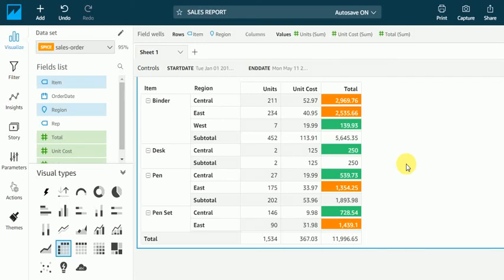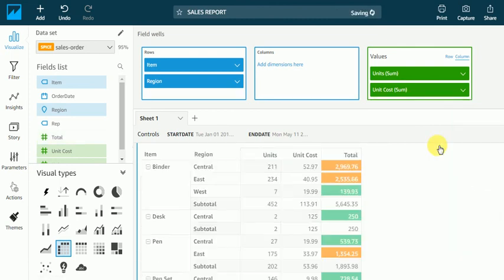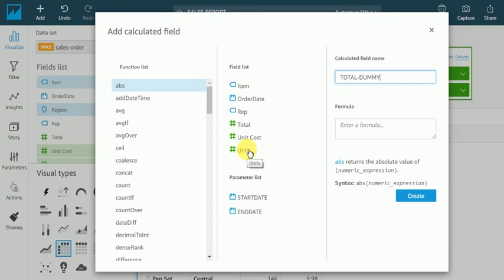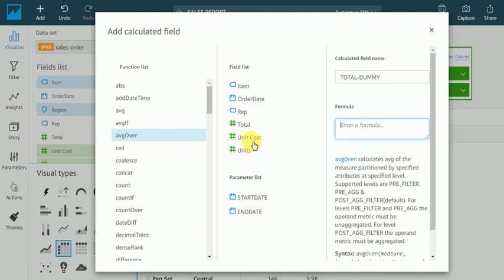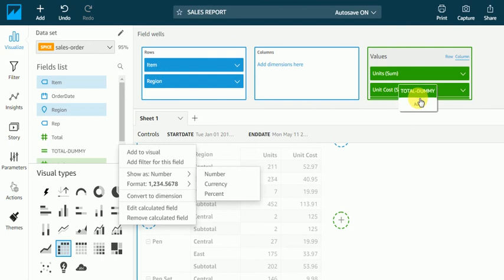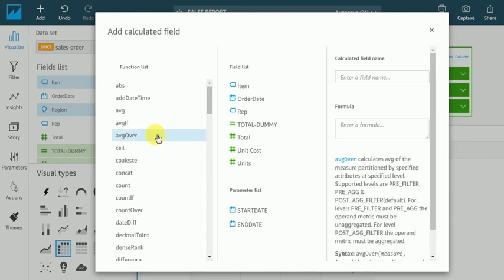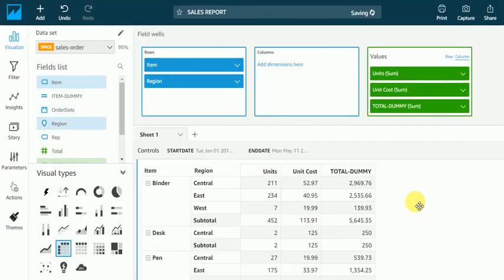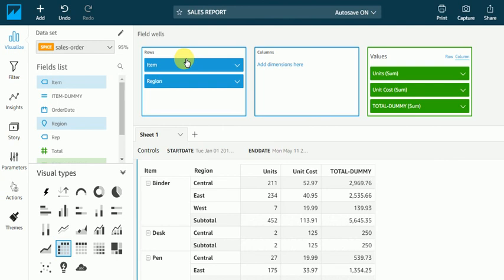Quicksight Tutorials - Calculated Field